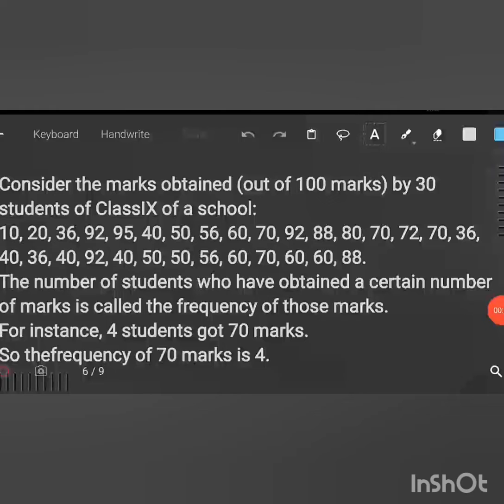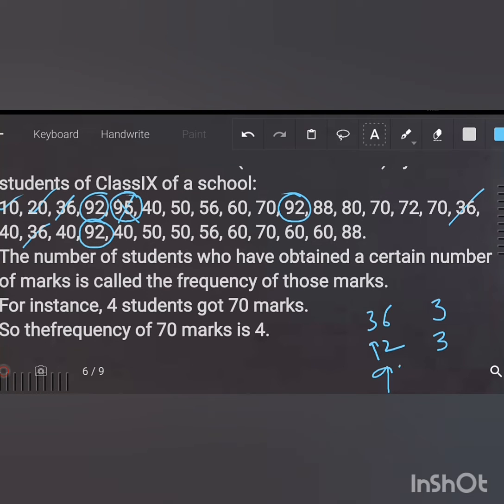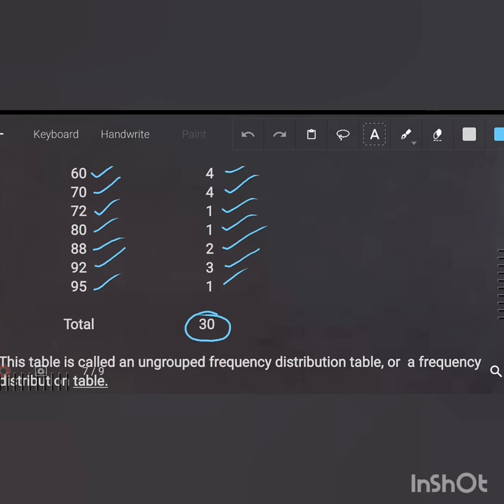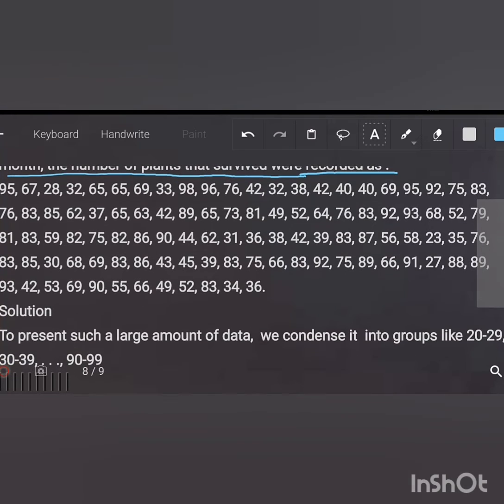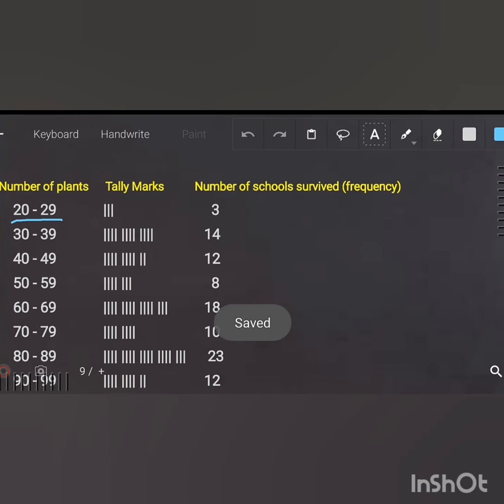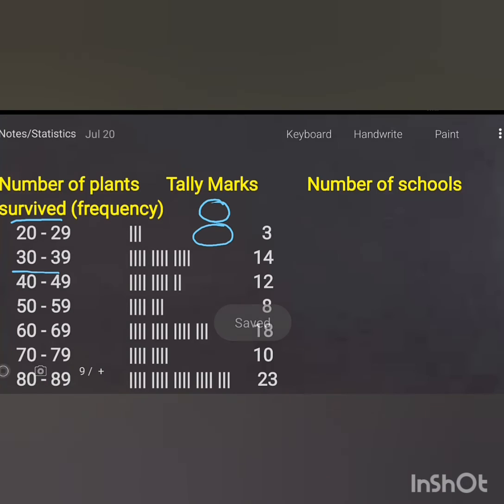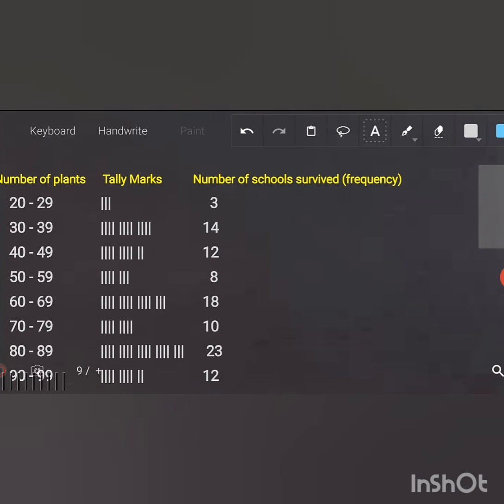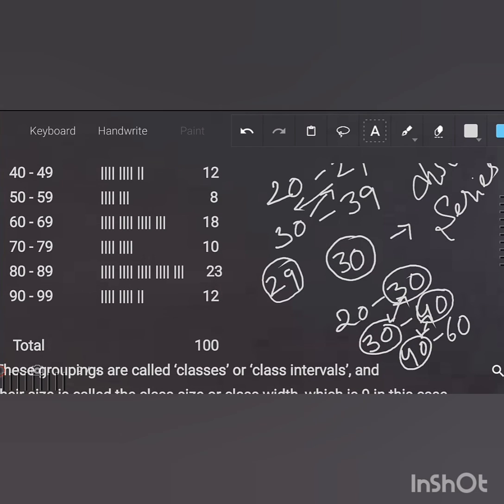July 21, 2020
Class-IX Statistics part - 2